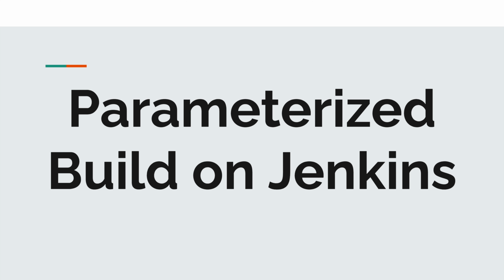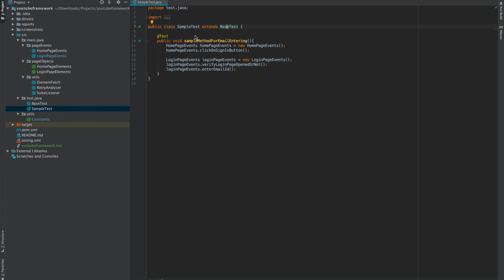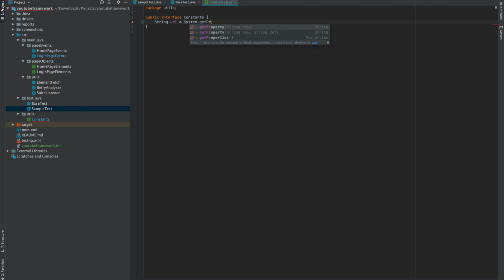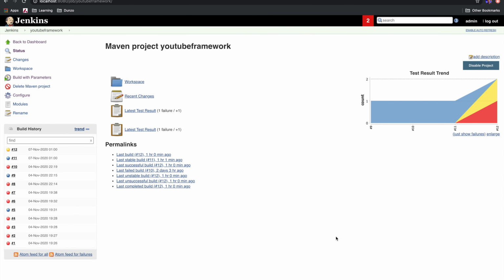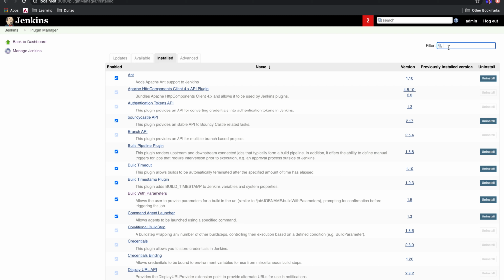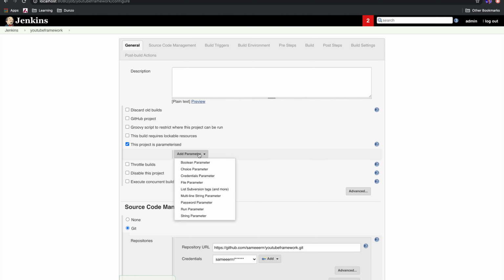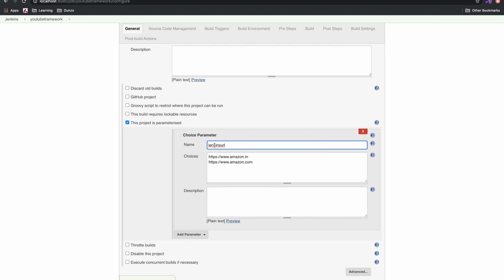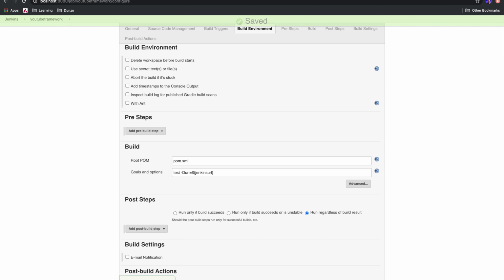How to run parameterised build on Jenkins in just 5 minutes! || Automation || Selenium || Java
In this video, we will run how to parameterise the values in automation selenium script and run it on Jenkins.
The test automation framework used in this video is mavenised, it takes the screenshot on test case failure, it retries the failed test cases and it generates extent report on test completion.

If you want to learn how to build an automation framework from scratch, you can watch the video

Did you know that I rejected the offer from Adobe? Do you want to know the reason and do you want to know the questions that they ask in their interview process? You can watch the video from here to get all the insights

Thanks!